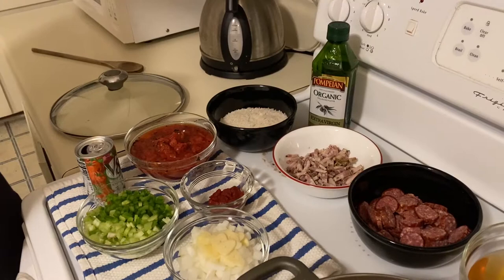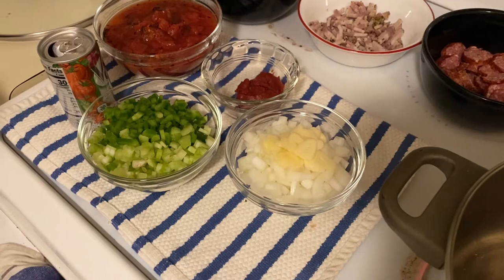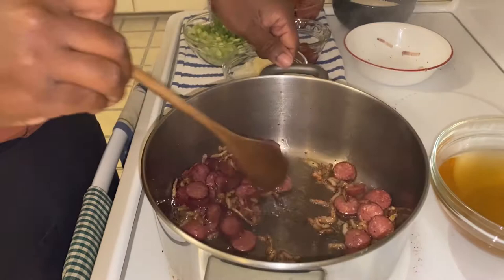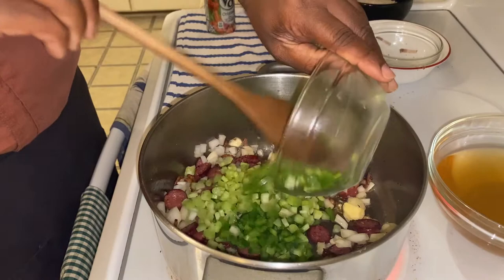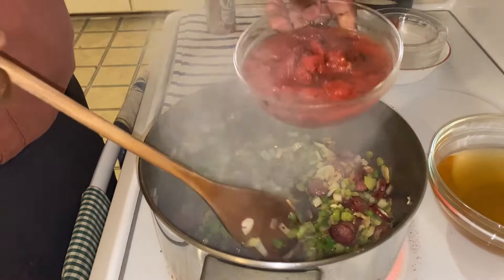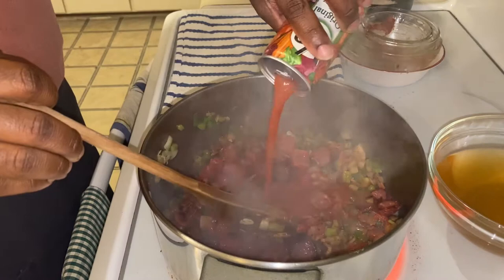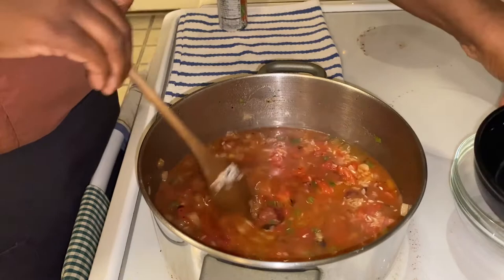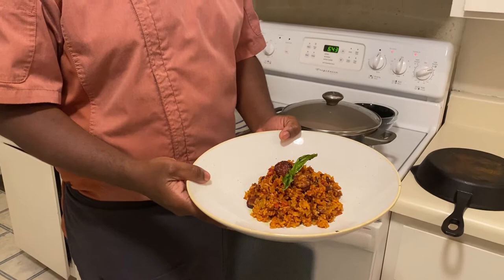Chef Features: Savannah Red Rice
Check out this month's "Chef Features" video featuring Chef Pete and FFM market manager Ashleigh!
In this episode, Chef Pete with be making Savannah Red Rice using ingredients from the Saturday Farmers' Market. Find the recipe on our website to follow along!